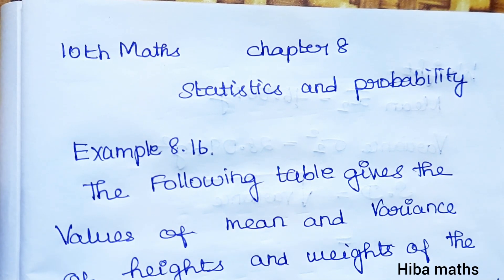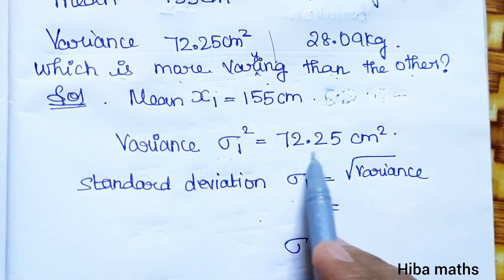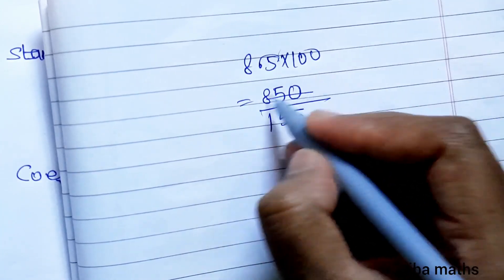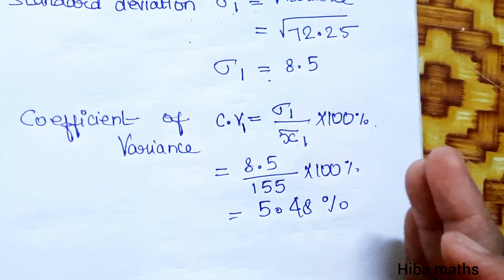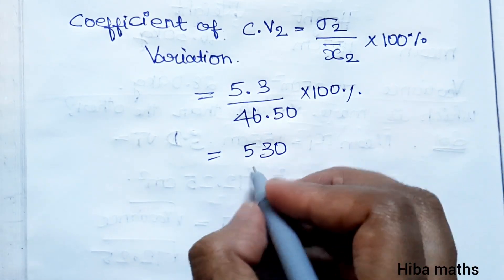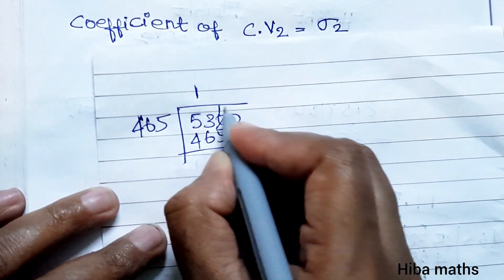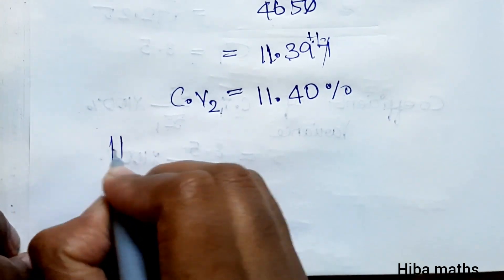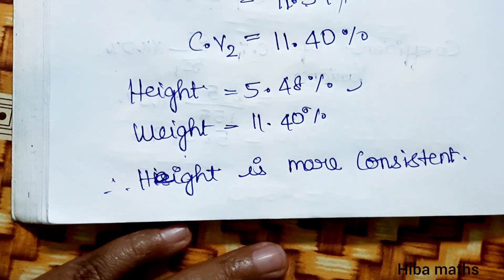10th maths chapter 8 statistics example 8.16 tn samacheer hiba maths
10th maths chapter 8 statistics example 8.16 tn samacheer hiba maths
10th maths example 8.16
10th maths chapter 8 statistics and probability
10th maths chapter 8
10th class maths tutorial for beginners
Mathematics tutorials